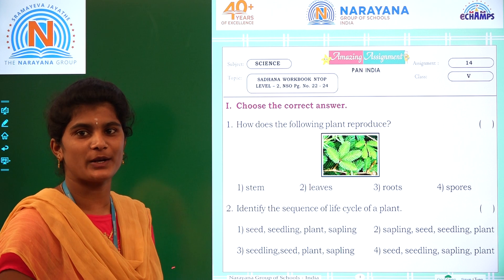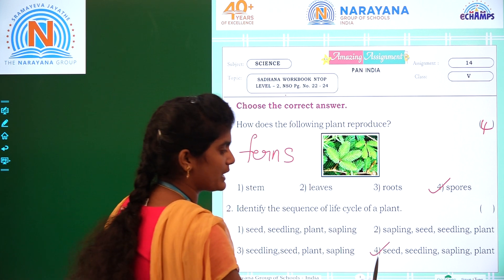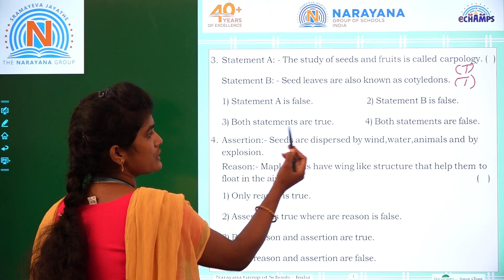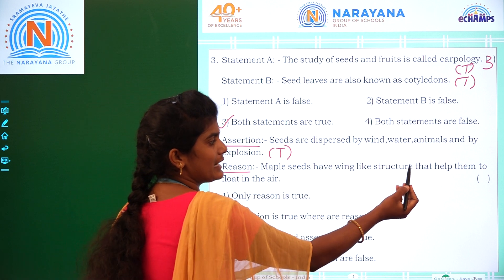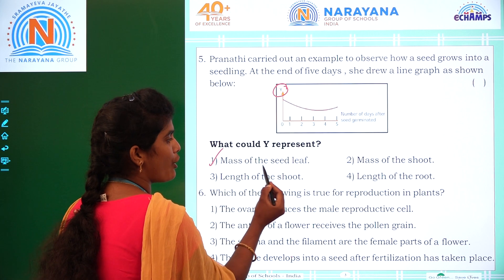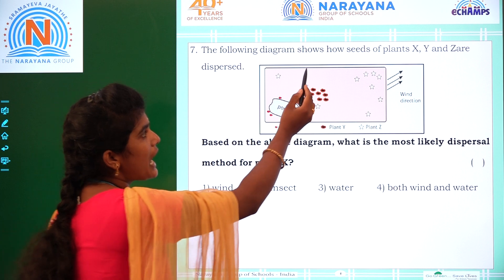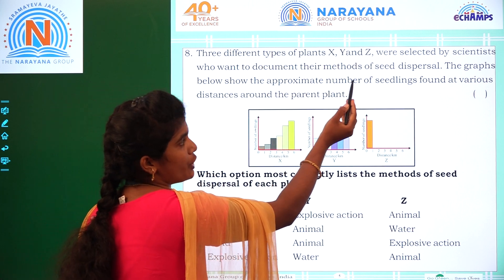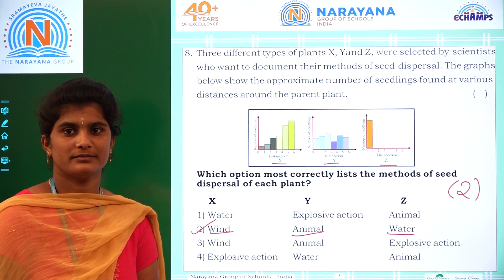3RD SEP CBSE CLASS V SCIENCE AMAZING ASSIGNMENT KEY